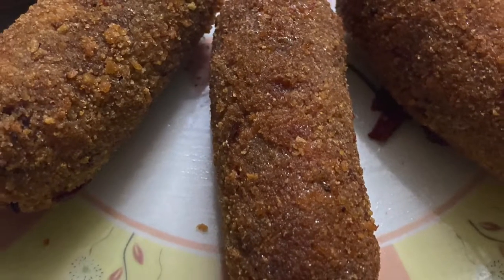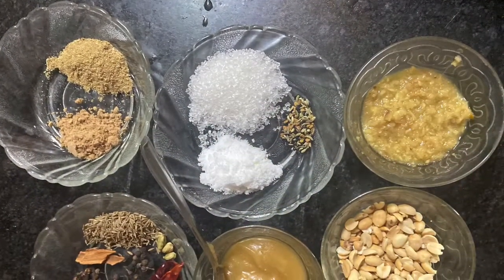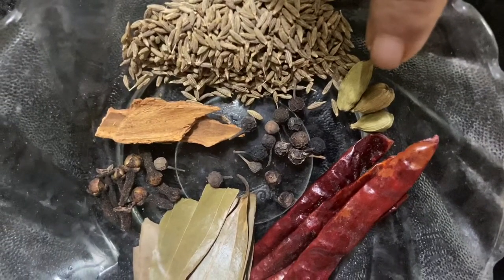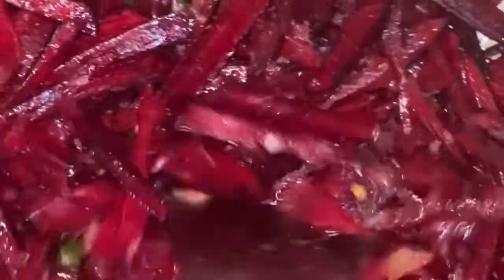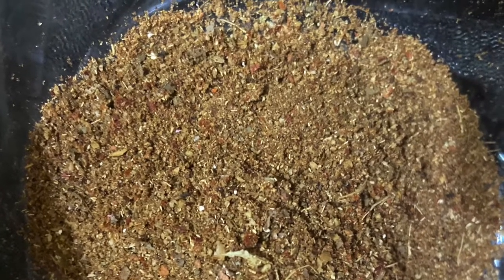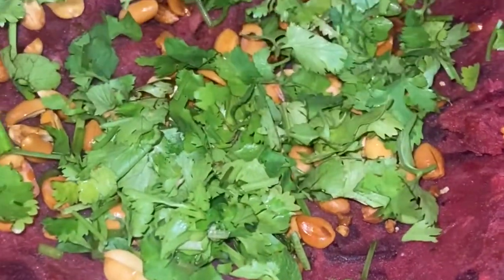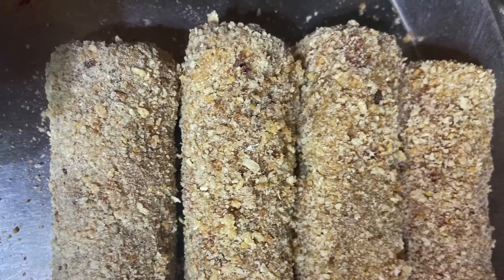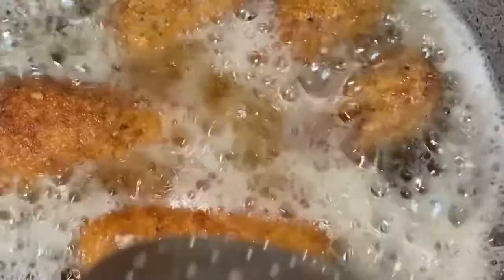Vegetable Chop , ভেজিটেবল চপ, Kolkata style vegetable chop, BANGLARANNA, bangla ranna, Indian food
ঘরোয়া রান্না, Ghar ka khana , Home made food ,
Vegetable chop is very favourite and well known street food of Kolkata , West Bengal. It is one kind of vegetable cutlets with many Indian bengali spices. Beetroots, carrots potatoes  peanuts green chilli  and other spices  like clove cumin bay leaves cardaman etc cooked and then coated with breadcrumbs. I am showing it very simply , because I love to cook yummy foods in very simple way .
Golden Days with Me,